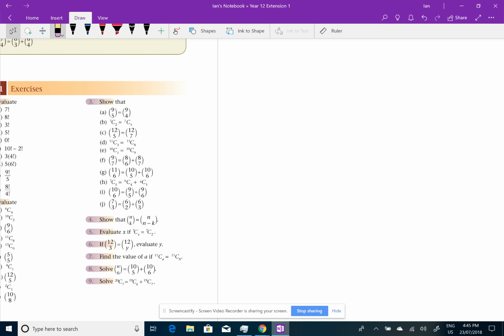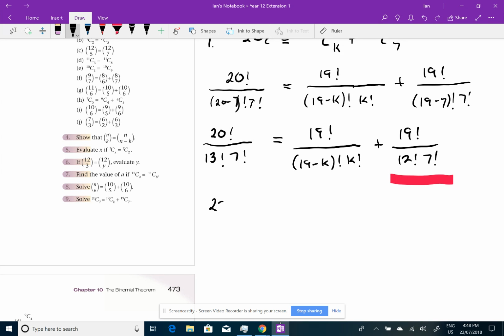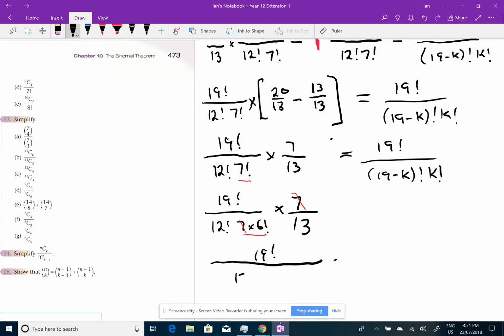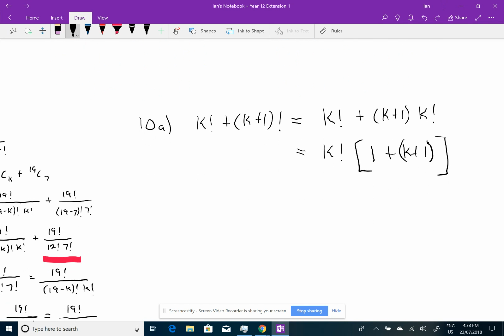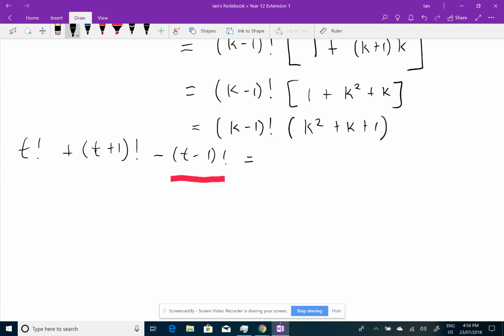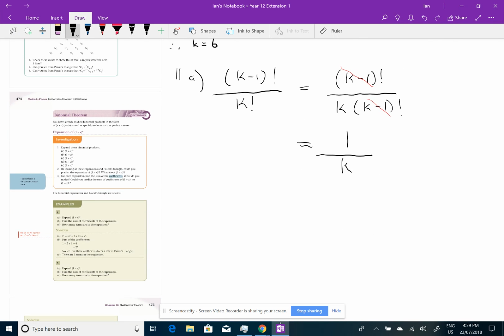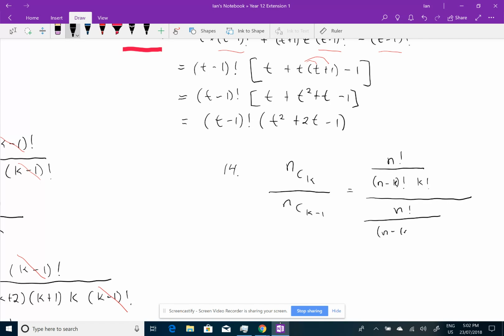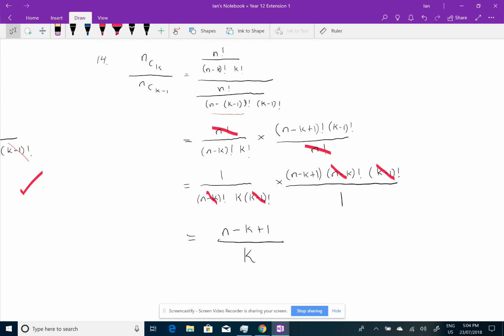Year 12 Ext 1 Ex 10.1 Q 9, 10adf, 11ae and 14 Binomial Theorem